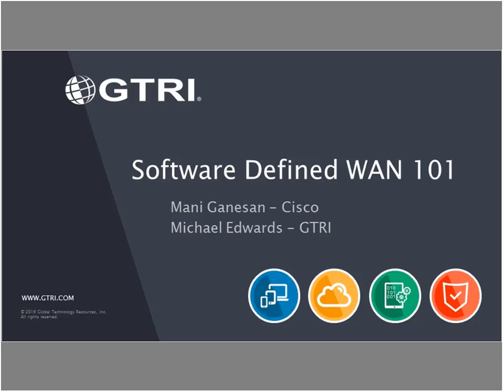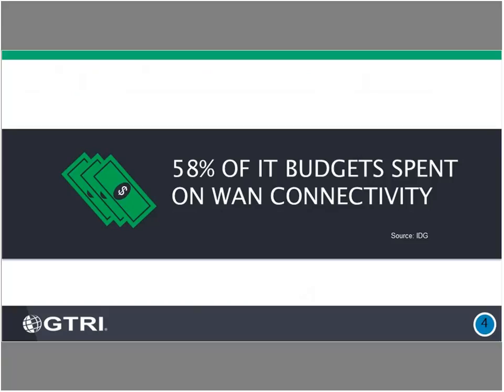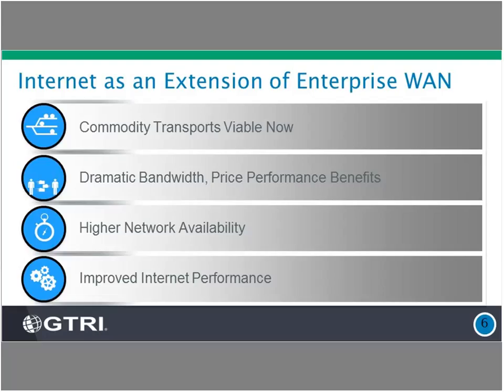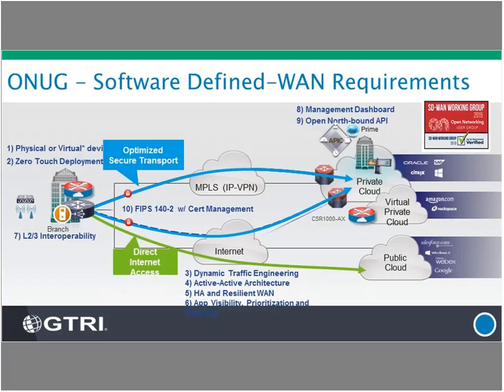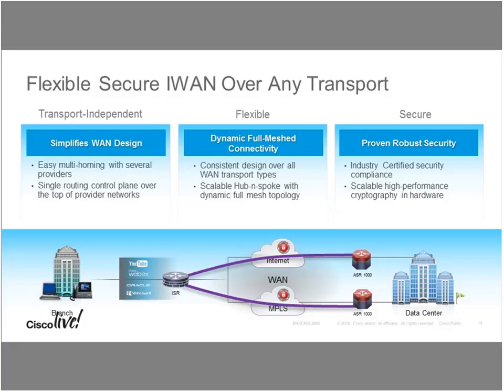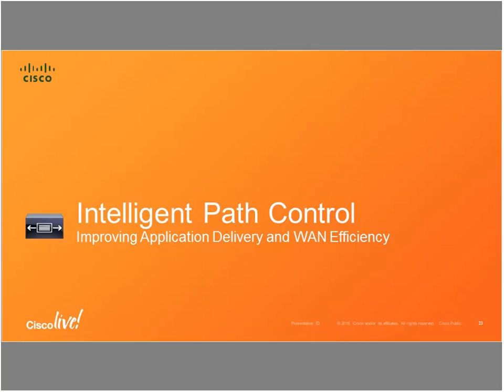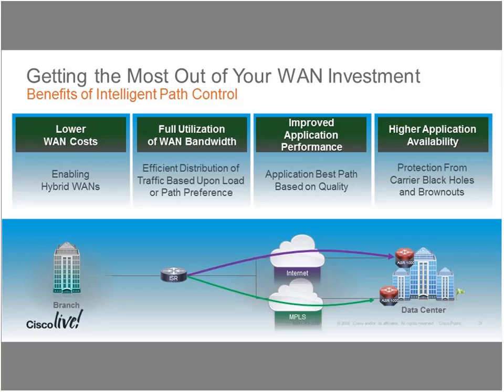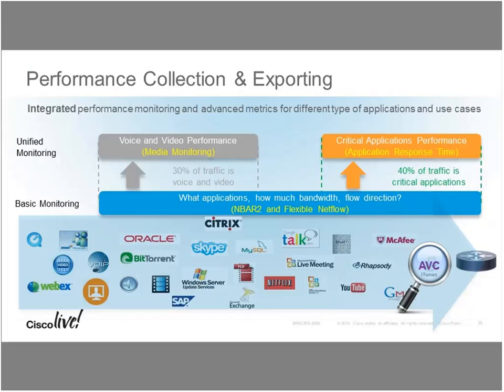Software Defined WAN 101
Bandwidth can be an issue for many organizations with branch offices. Managing a standard WAN can be challenging at the branch level. With a Software Defined Wide Area Network (SD-WAN), you can manage the entire WAN centrally, which means you can launch more apps, stream video, work in the cloud and support mobile devices – without spending more on WAN bandwidth.

Hear experts from GTRI and Cisco discuss how using the internet to run branch network traffic provides a better user experience and reduces costs. You’ll learn the basics of SD-WAN and the benefits, including:

-Reduced costs
-Reliability and security
-Flexibility to choose service providers
-Optimized traffic flows

Speakers:
Mani Ganesan, CCIE R&S/SP
Consulting Systems Engineer - Enterprise Networks
Cisco

Michael Edwards, CCIE
Principal Architect
GTRI